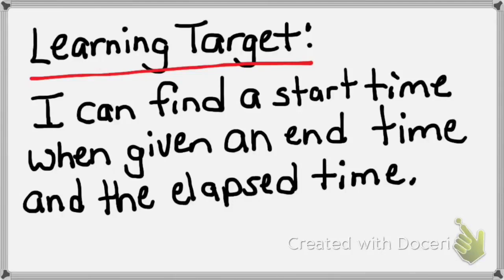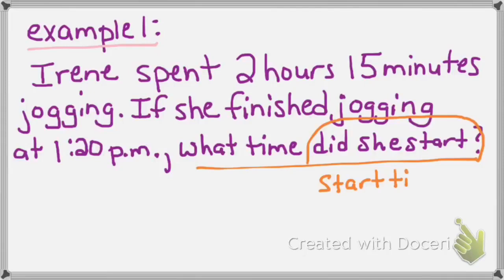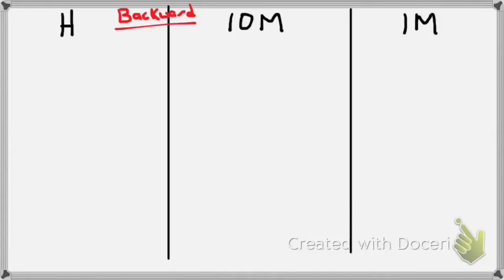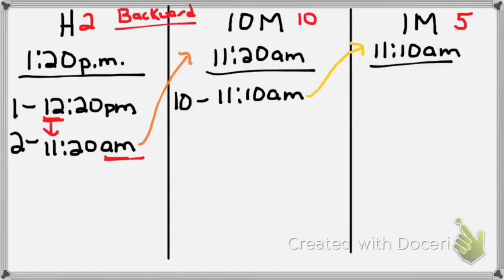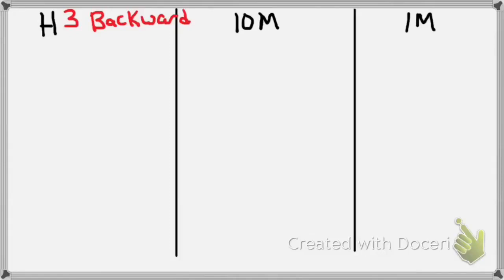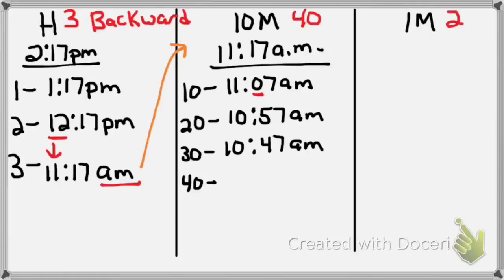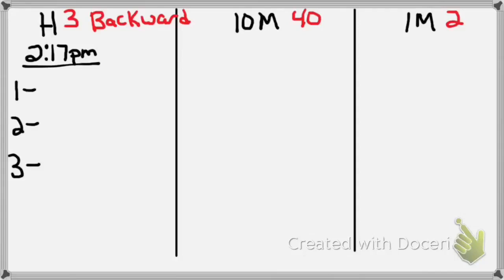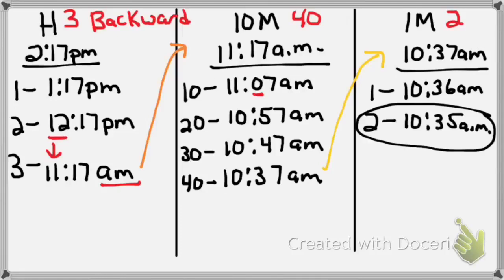Ch 10B Part 12